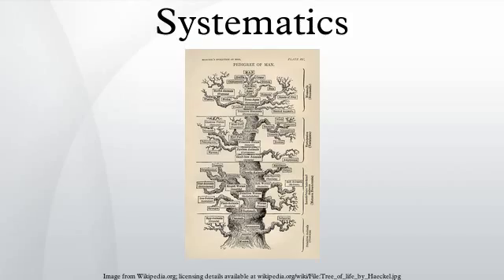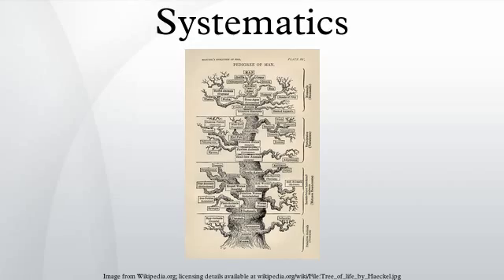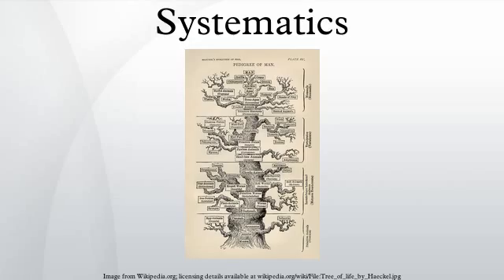Systematics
Biological systematics is the study of the diversification of living forms, both past and present, and the relationships among living things through time. Relationships are visualized as evolutionary trees. Phylogenies have two components, branching order and branch length. Phylogenetic trees of species and higher taxa are used to study the evolution of traits and the distribution of organisms. Systematics, in other words, is used to understand the evolutionary history of life on Earth.